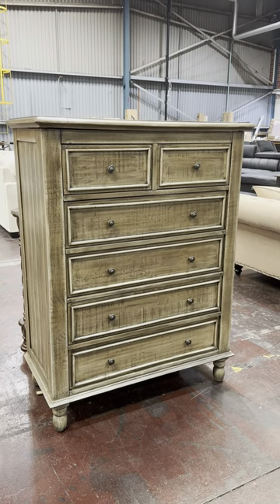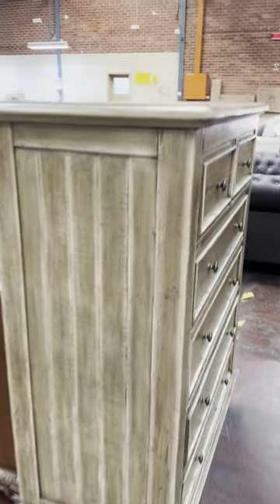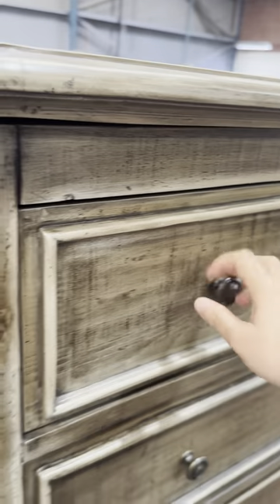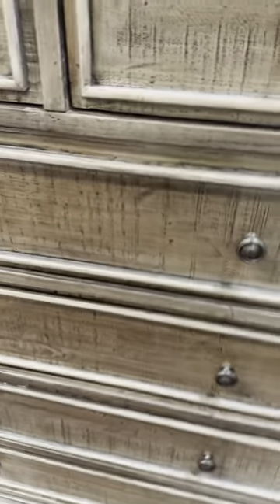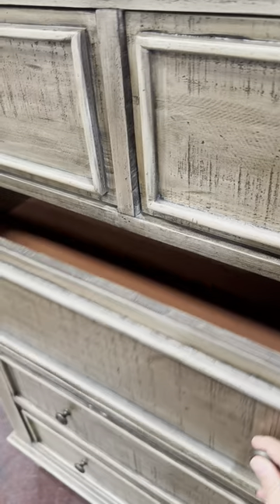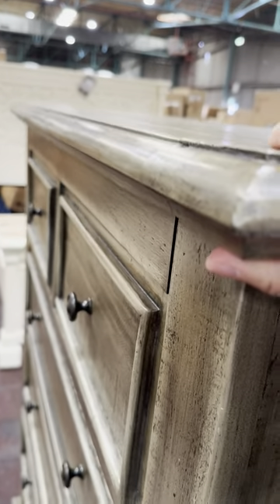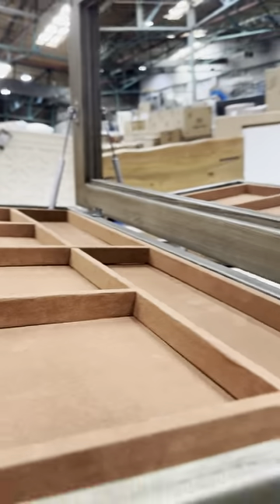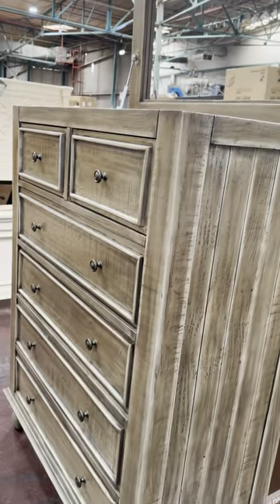French Provincial Wooden Chest of Drawers with Dark Oak Finish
Transform your bedroom into an oasis of refined luxury with the Zayne Provincial Tallboy. This bed is a true work of art seamlessly blending french provincial charm with modern comfort